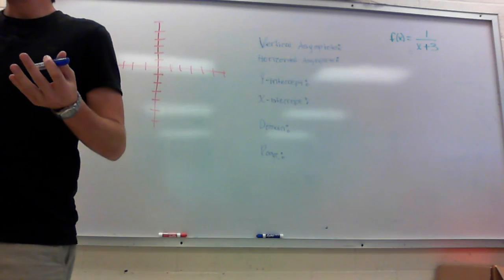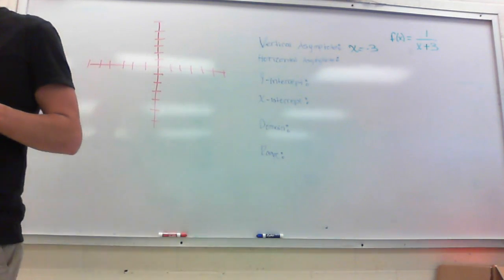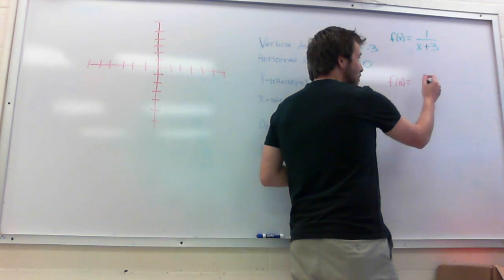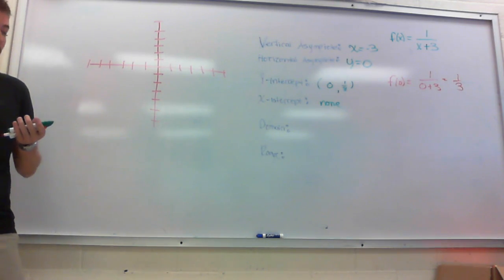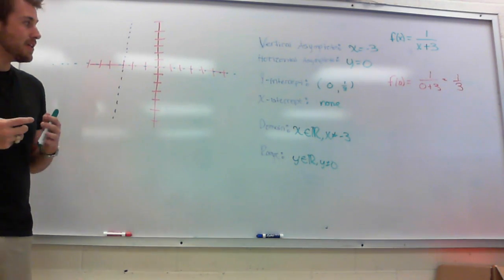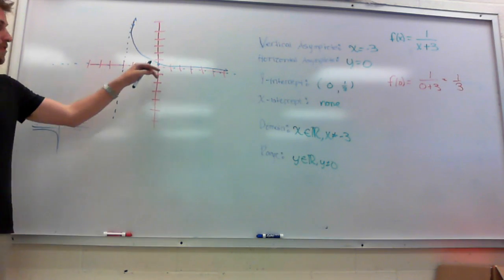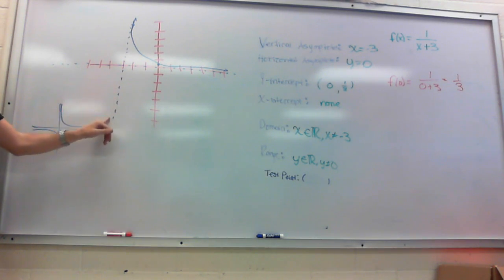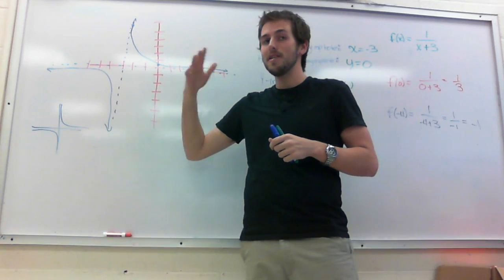Rational Functions Part 1(pre-cal difficulty)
Part 1 of the rational functions discussion.